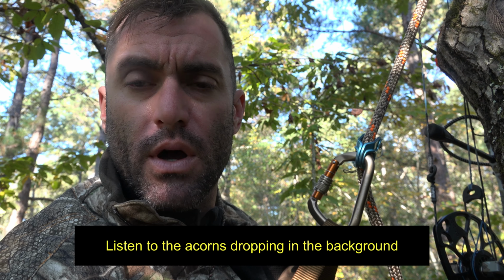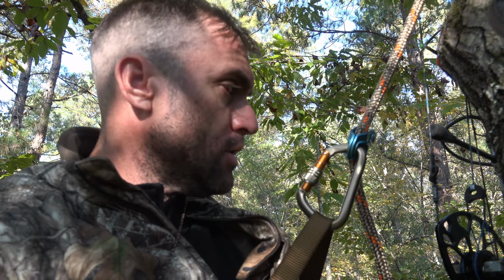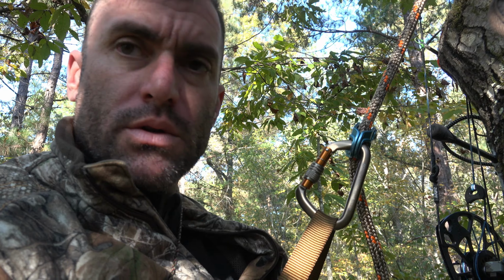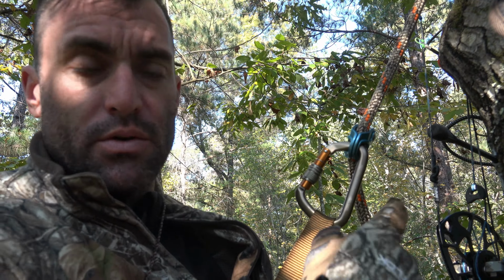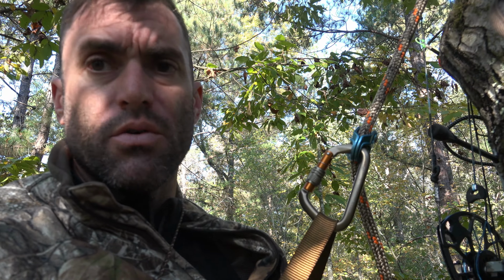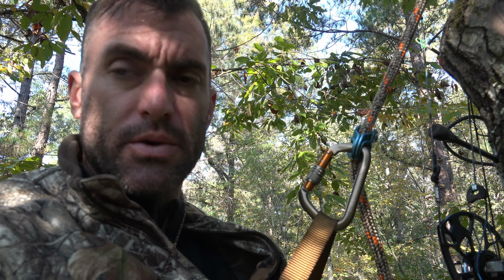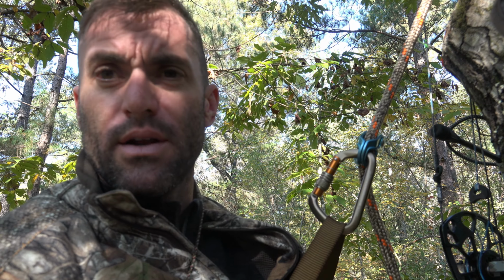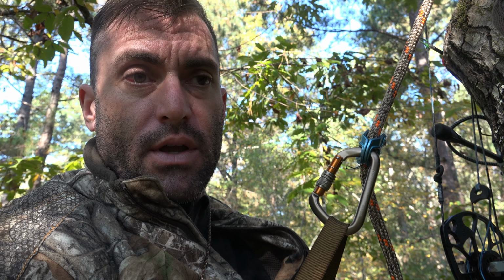Tactic To Pull Bucks Out of Their Beds in Daylight.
Getting close to known bedding areas in the "October lull"